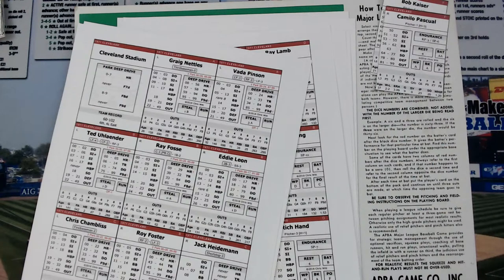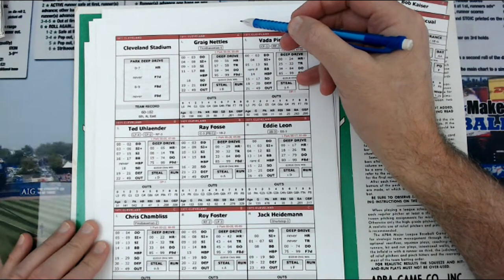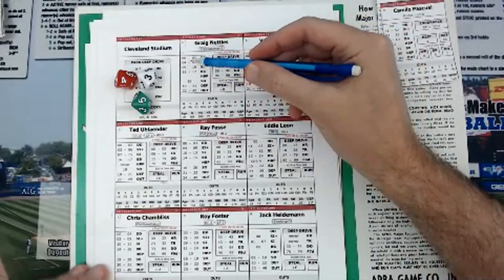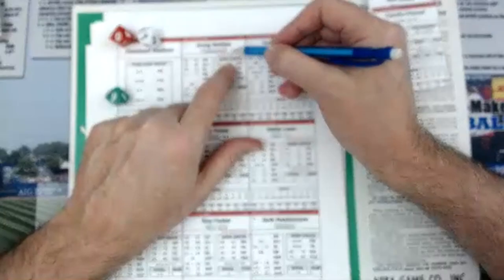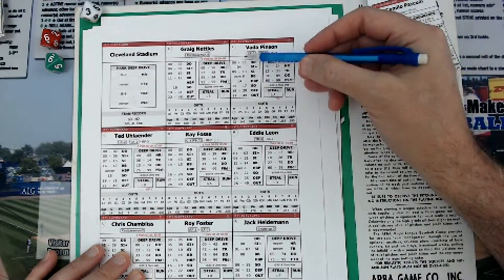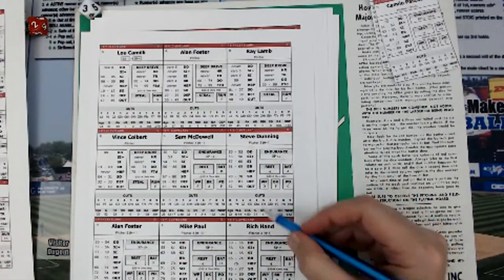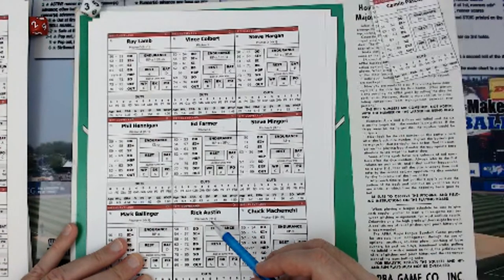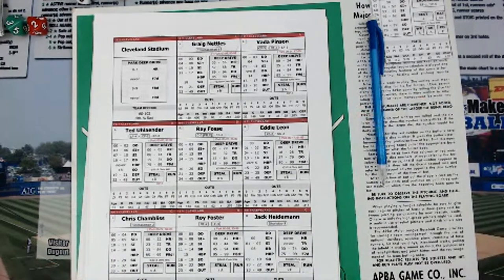Deep Drive Baseball:The Cards (Tutorial )